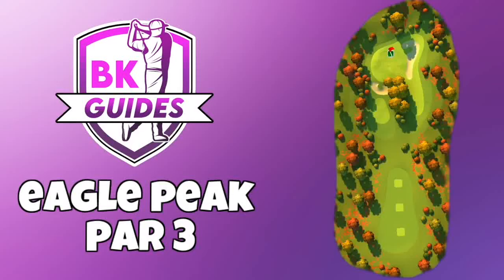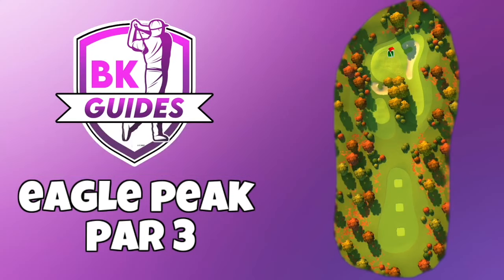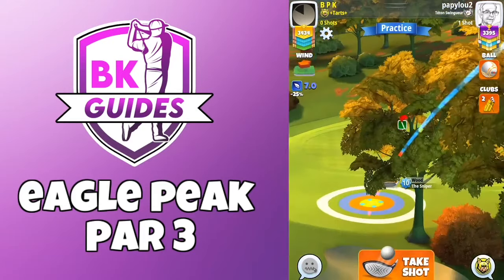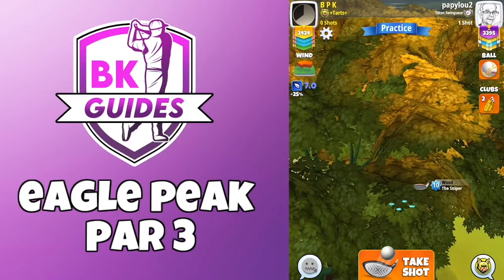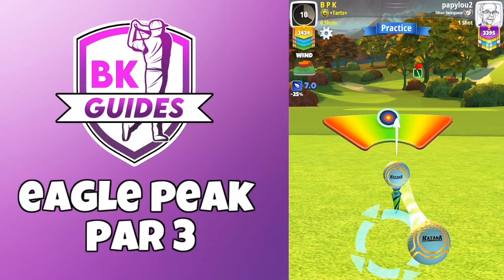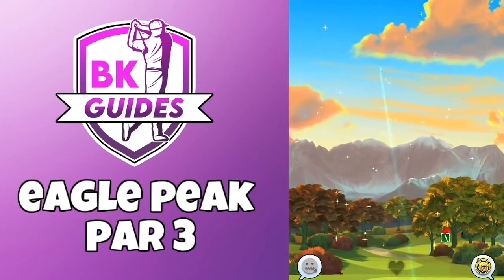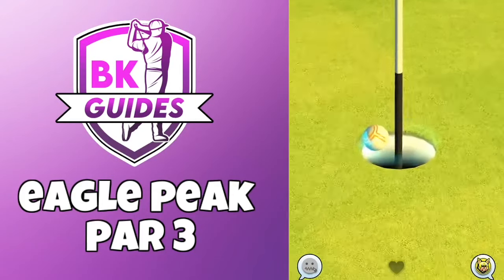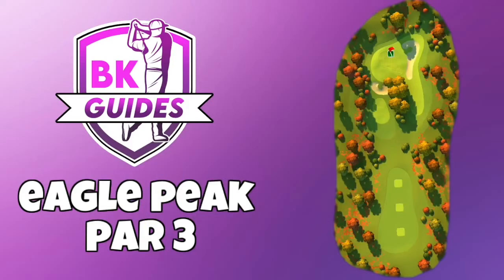EAGLE PEAK - Hole 7, Par 3 (Hole In One) | 2nd Tee | BK Guides | Golf Clash Tips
Play-through of each hole from the Eagle Peak course in Pro/Expert, 2nd Tee.

🌐 COMMUNITY SUPPORT? 🌐

QUICK LINKS